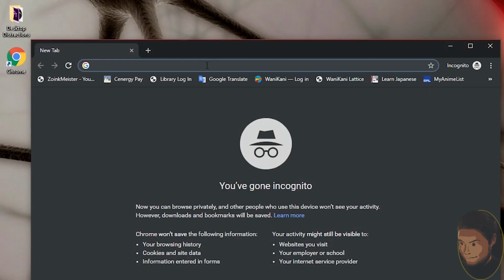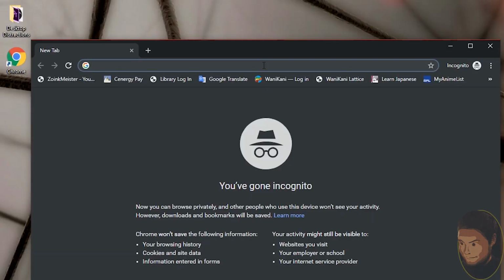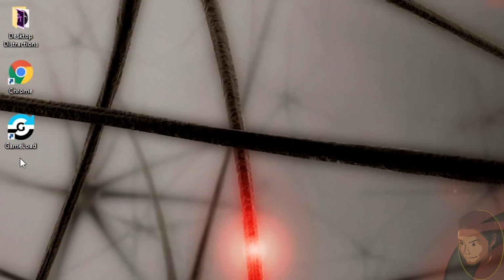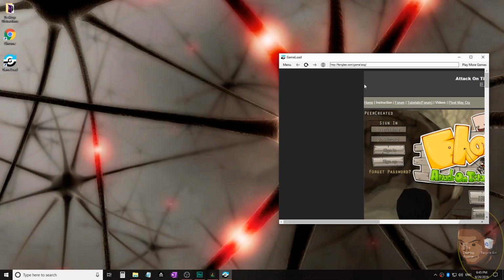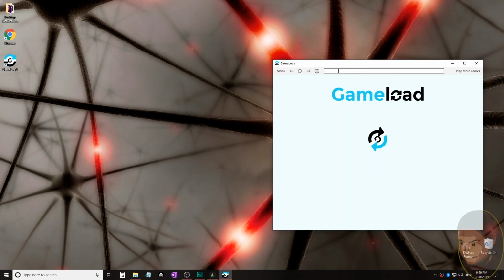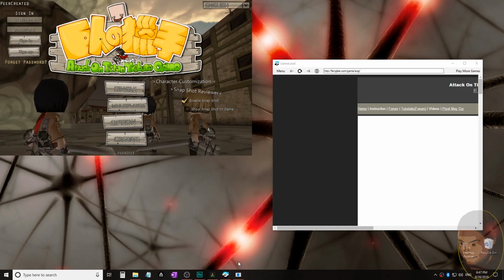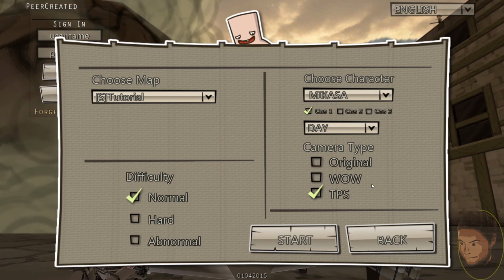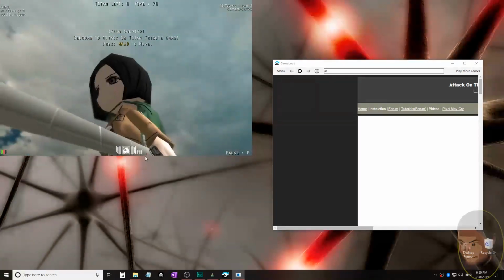How to Play Unity Web Browser Games in 2019.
Your Meister today is Patrick

Feng Lee's Attack on Titan Tribute Game is very popular on this channel. A lot of comments that I get on those videos are asking if the game is still playable and how to go about playing it. Well, ask no longer. I have finally made a tutorial on how to play this and any other Unity web browser game now that the Unity Web Player is no longer supported by any major web browser.

UPDATE: Unity has pulled the download link to the webplayer from their website. You can still download if from an archive site that I have a

ALTERNATIVE SOLUTION!!!
Any version of Firefox that is Firefox 52 or older supports Unity web browser games.
If you want to use a safer, more modern browser, then you can download:
Which both support the web browser extension still, but don't have an official version for Mac.
You can try to find the unofficial MacOS versions of either browser through a quick search on your favorite search engine (like google or whatever). But I don't know much about those.

Table of Contents:
0:00 - Introduction
0:47 - Unity Web Player
1:36 - GameLoad
2:22 - Basic Navigation
3:11 - AoT Control Recommendation
3:17 - Troubleshooting
6:37 - Conclusion